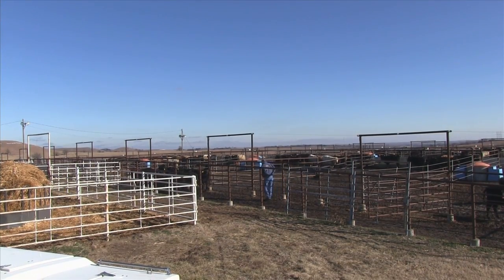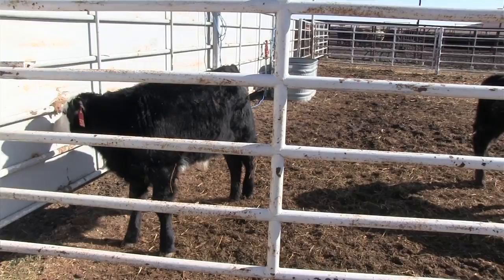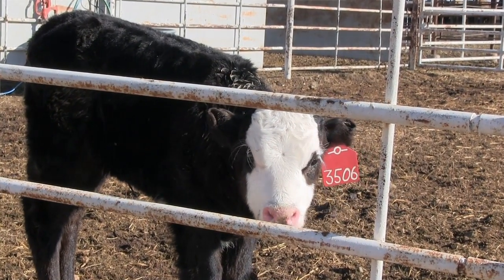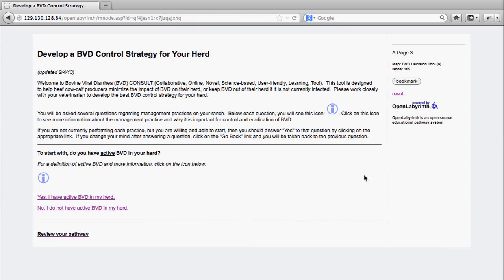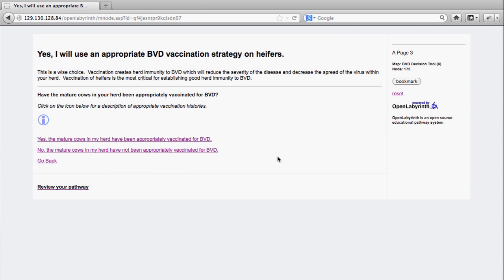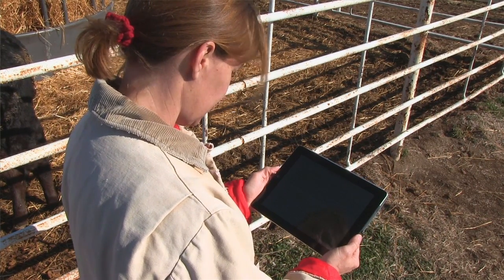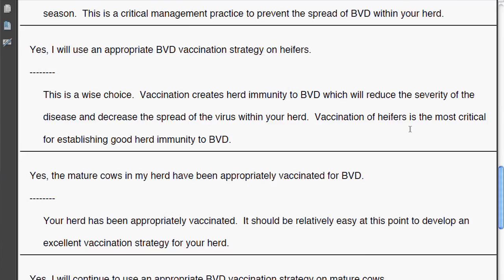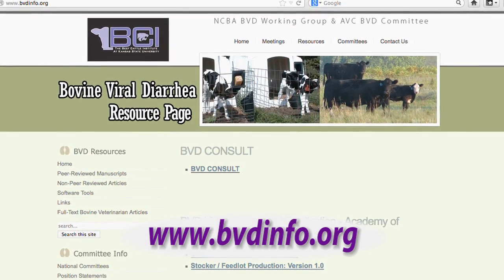BVD CONSULT: A New Tool for Managing a Challenging Disease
Maintaining and managing the health of any type of herd animal can present some daunting challenges for producers and veterinarians, when considering diseases such as bovine viral diarrhea, or BVD, in cow-calf operations. Now, those trying to develop strategies to control BVD can rely on a new Internet-based tool developed at the Kansas State University College of Veterinary Medicine called BVD CONSULT. This BVD management aid was created after Drs. Bob Larson and Brad White decided that there was need for the results of BVD research to be more accessible.

"One of the struggles that we have is how do you implement treatment in the different types of herd situations that you run into in the real word," Dr. Larson said. "And so we wanted to develop a tool that takes a lot of the works that's been done by scientists all over the world, and make that into a decision aid that producers and their veterinarians can come up with the best specific protocol for them."

Drs. Larson and White worked with faculty from the University of Nebraska, Mississippi State University and Auburn University and developed a basic structure for the program. Envisioning the tool to mimic a conversation between a veterinarian and a client, K-State veterinary graduate Dr. Sherri Merrill was hired to help guide the development of the final program.

To read more of the February 2013 issue of Lifelines, go